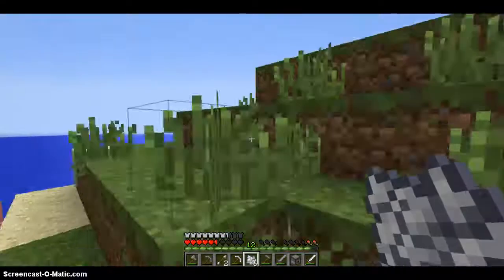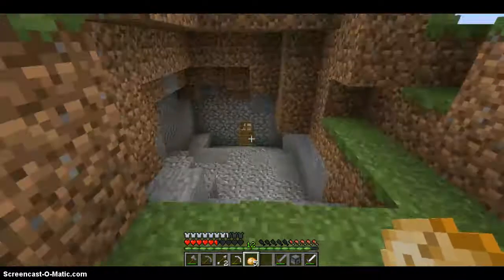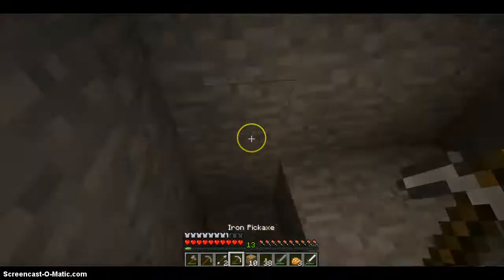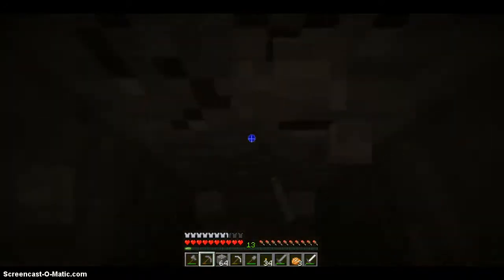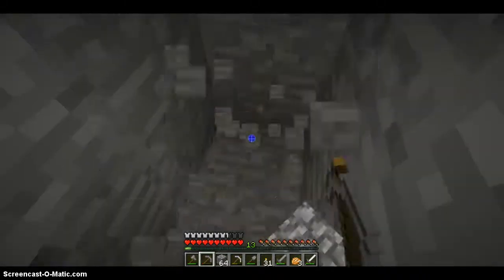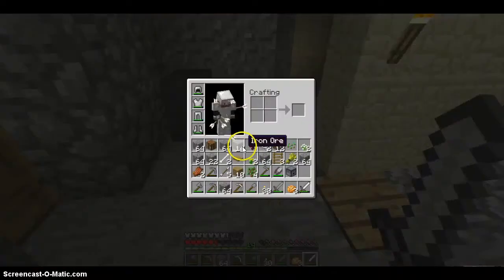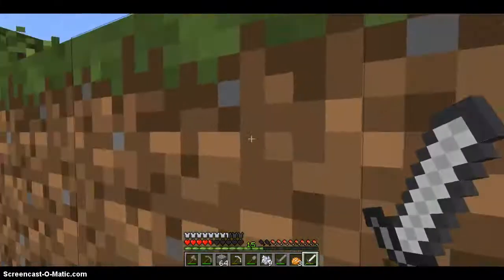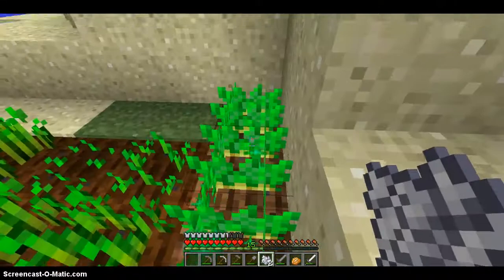Minecraft Survival Island: Part 6- Making A Mine